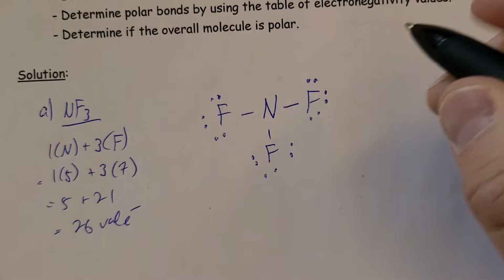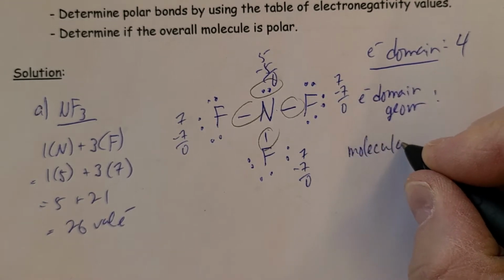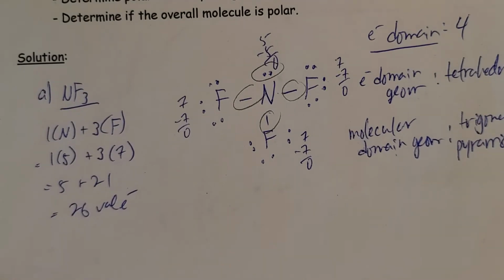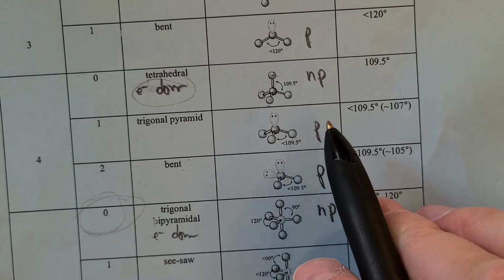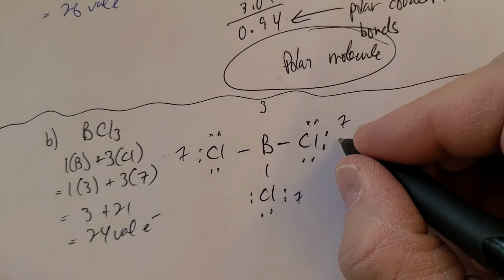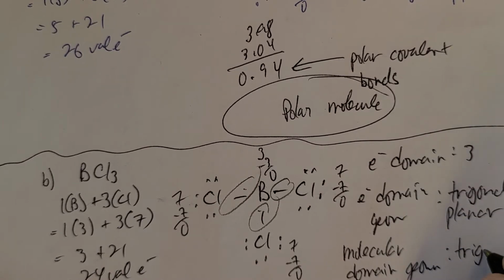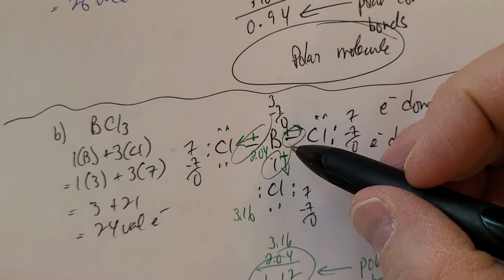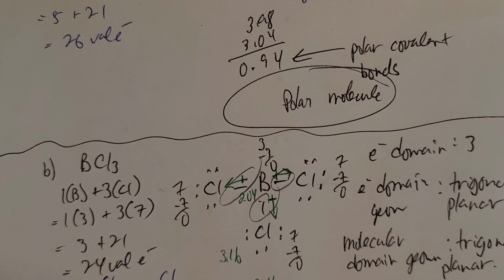MS2.1 Molecular Shape and Molecular Polarity PIII